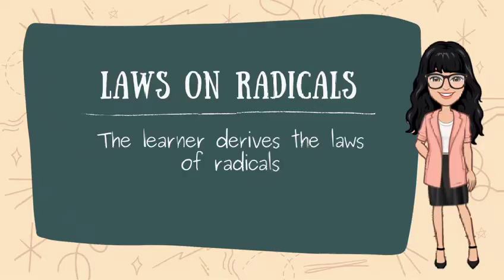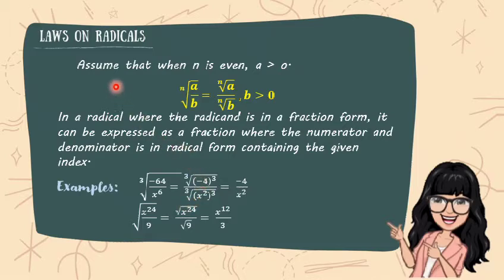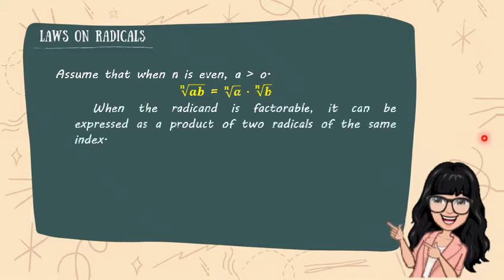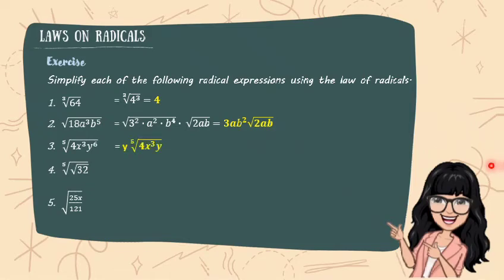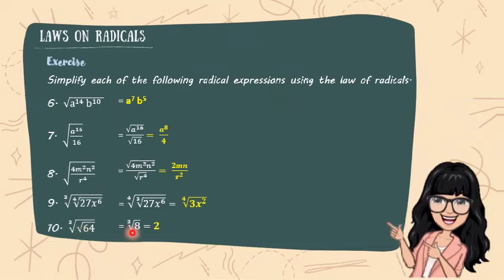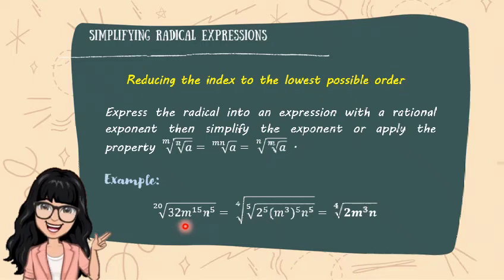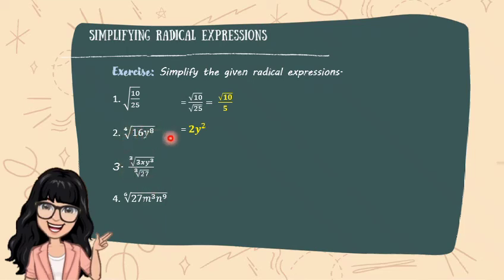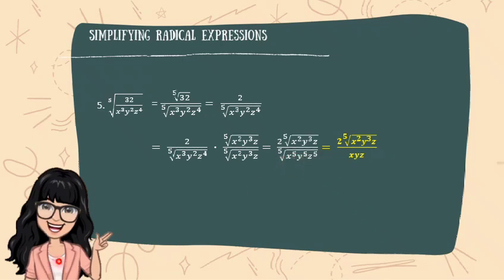Laws on Radicals